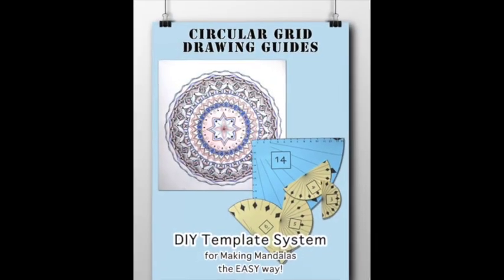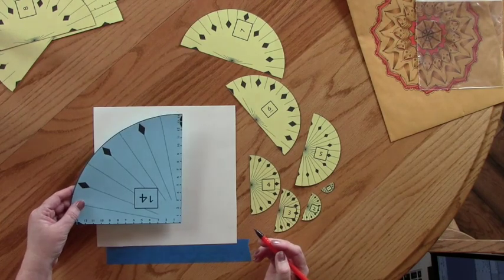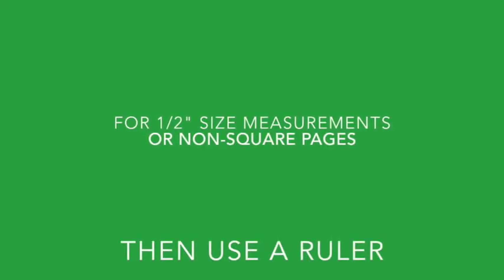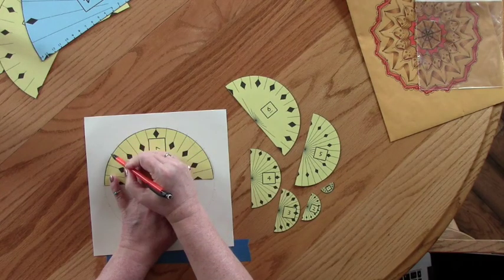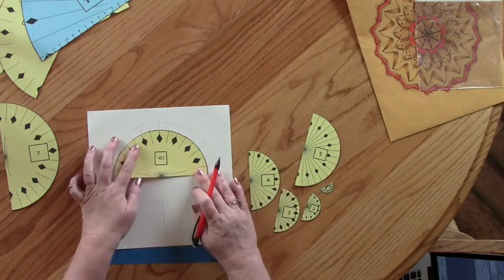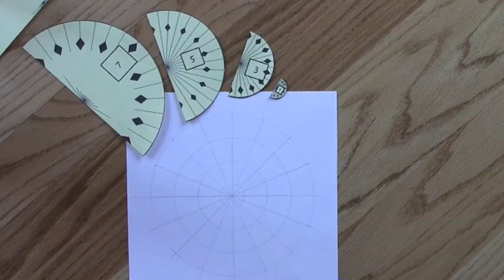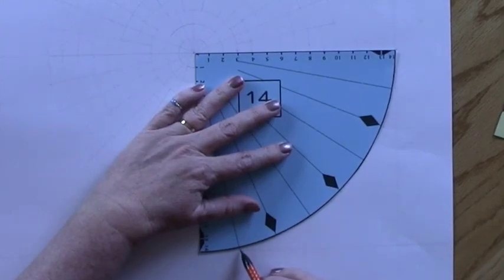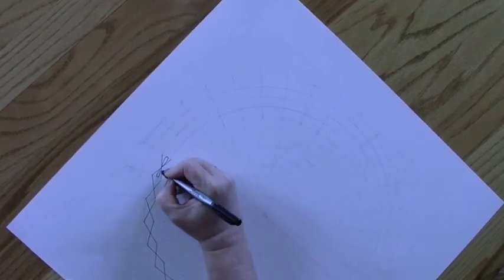Circular Grid System - How to Draw Your Grids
This video walks you through the process of drawing your grids using your new templates